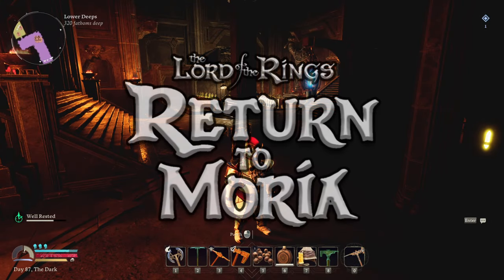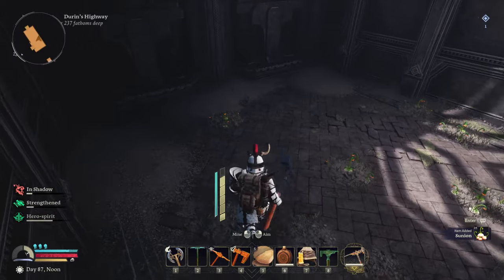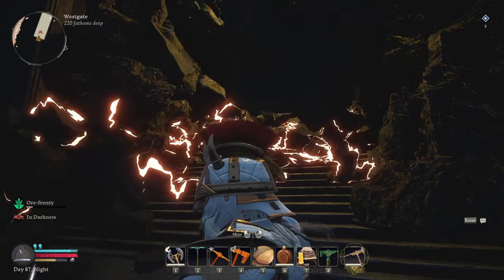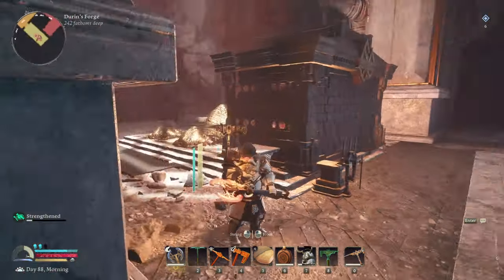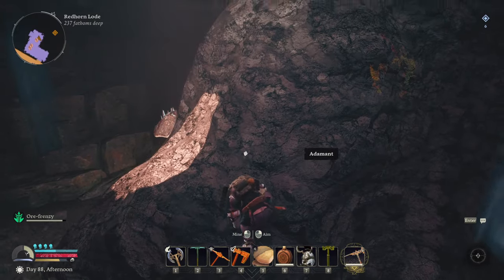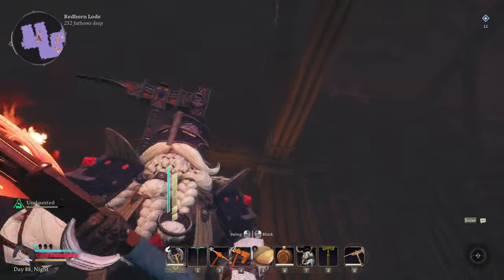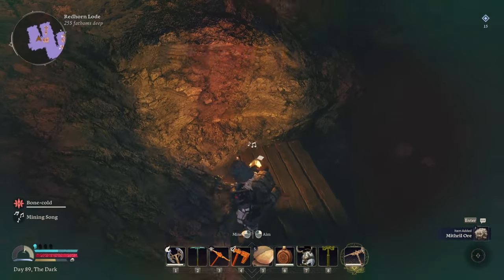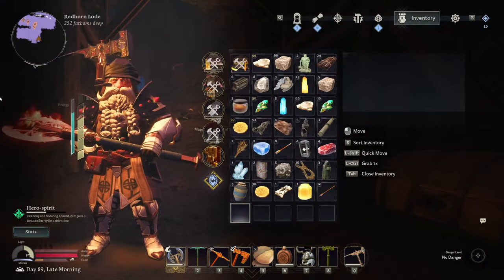We Have The KHAZADSTONE! We Must Kill A DRAGON! | Lord of the Rings Return to Moria | Gameplay | 18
In this Lord of the Rings Return To Moria survival game episode we unlock the Durins Highroad and get access to the entirety of Moria also getting Starmetal, Starmetal Hammer, Durins Full Set of Armor and finding Nains grave, find the khazadstone and find out we need to kill the dragon alone! Hope you enjoy it!

The Lord of the Rings: Return to Moria™ follows the Dwarves as they embark on a new adventure to reclaim their legendary home of Moria beneath the Misty Mountains. Players will join forces to survive, craft, build and explore the iconic, sprawling mines. Courageous expeditioners will need to be vigilant as mysterious dangers await.

Summoned to the Misty Mountains by Lord Gimli Lockbearer, players take control of a company of Dwarves tasked to reclaim the lost spoils from the Dwarven homeland of Moria—known as Khazad-dûm or Dwarrowdelf—in the depths below their very feet. Their quest will require fortitude, delving deep into the Mines of Moria to recover its treasures.

Set in a procedurally generated Dwarven realm of Moria, no two adventures will be alike, and every expedition is traversable either solo or co-op online with companions. Players can mine to craft greater gear and resources, but beware mining makes noise, and noise created in the quiet deep threatens to awaken the dangers below: where there’s clatter, there’s combat. Excavate the mysteries of legendary mountains, extract precious metals, scrape to survive, and battle unspeakable forces to learn the secret of the Shadow that lurks within

Timestamps:
0:00 Intro
1:00 Gameplay